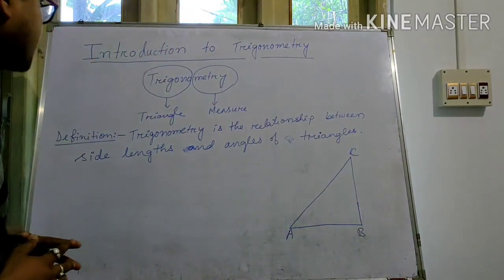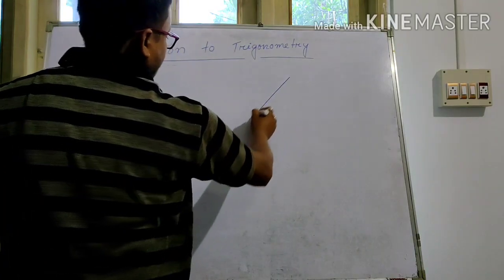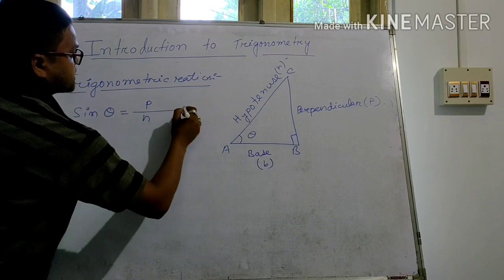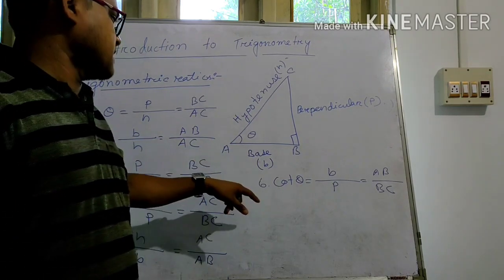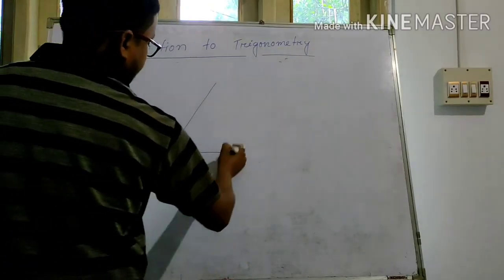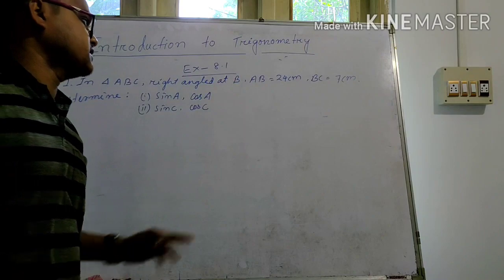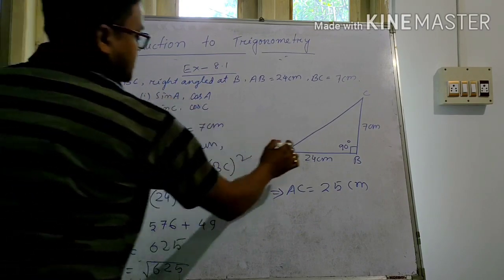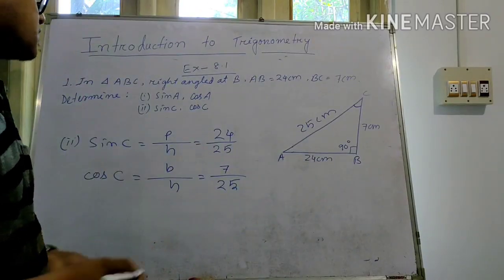Introduction to Trigonometry Class X (CBSE)Part.1.By Hemchandra Mahanta